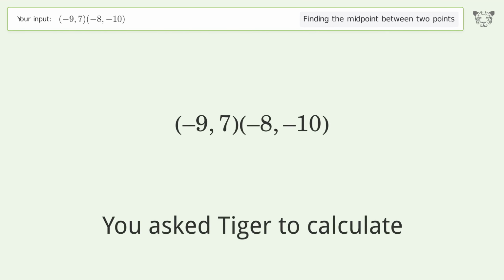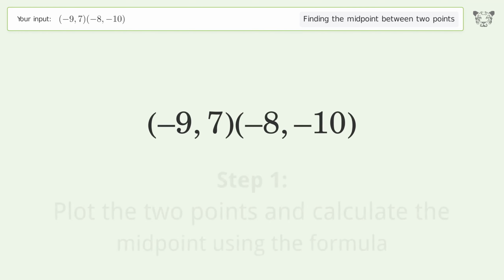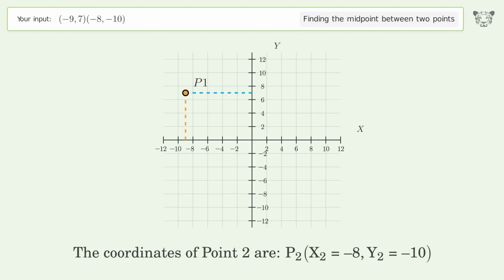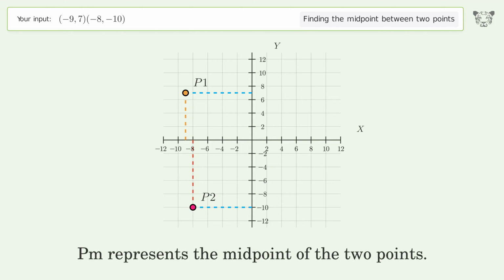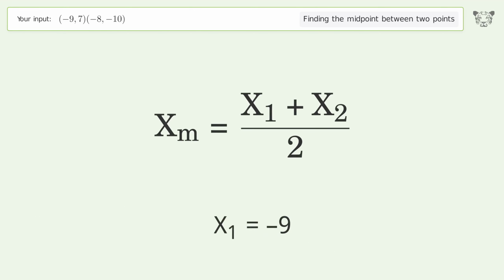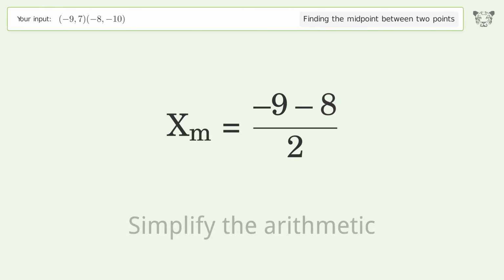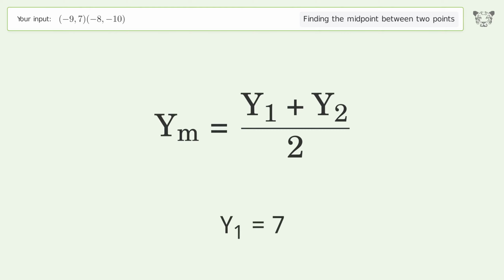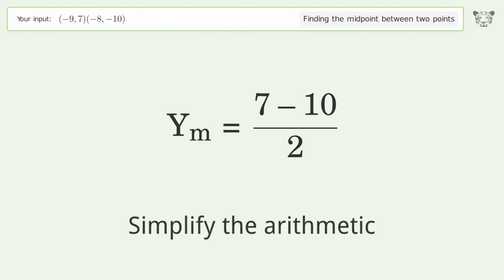Find the midpoint between two points p1 (-9,7) and p2 (-8,-10): Step-by-Step Video Solution